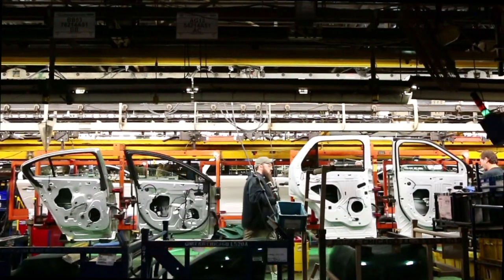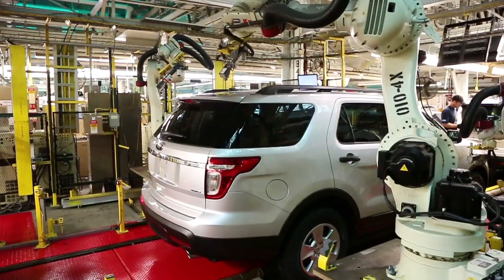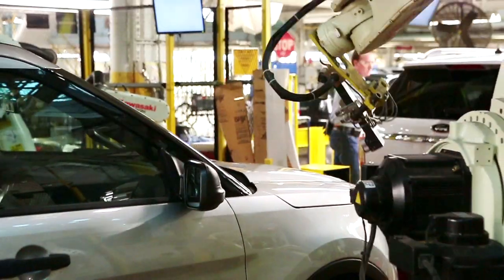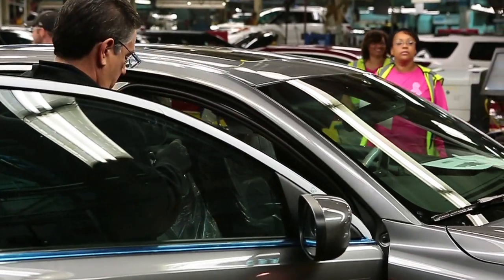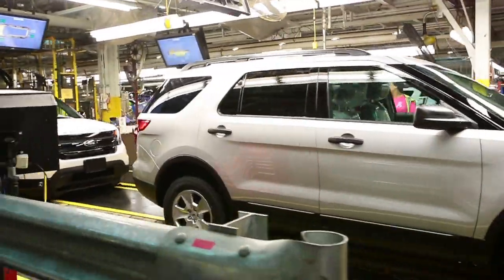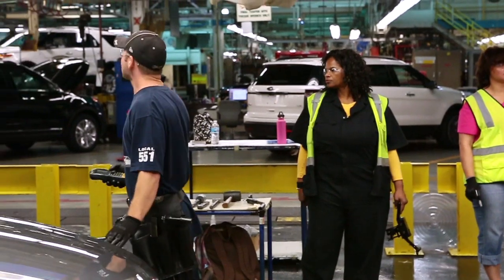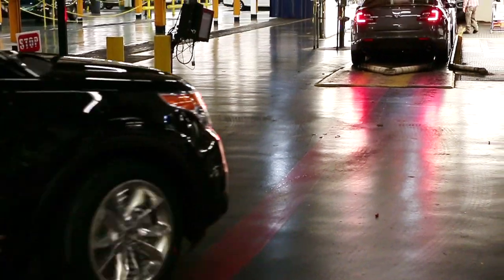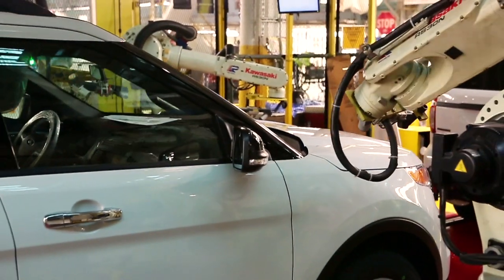Ford: The assembly line's new look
At Ford's South Side assembly plant, hundreds of robots are the line's newest workers